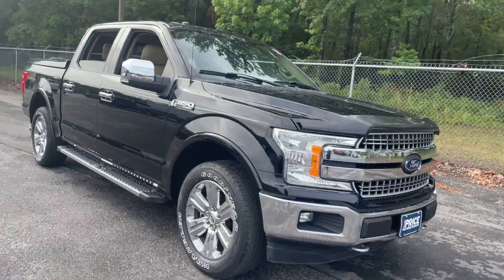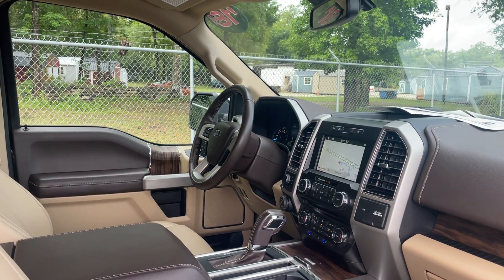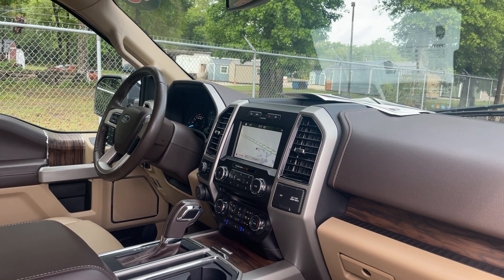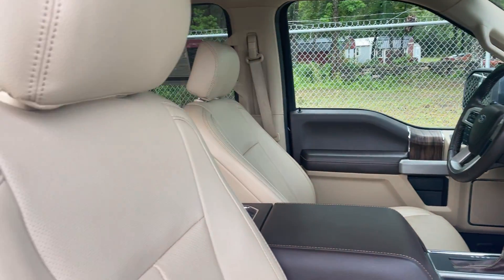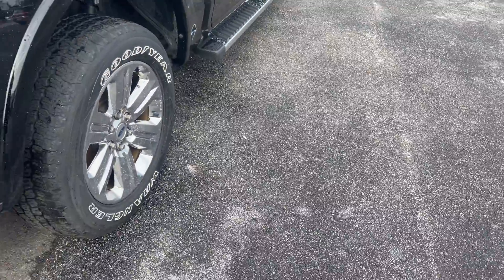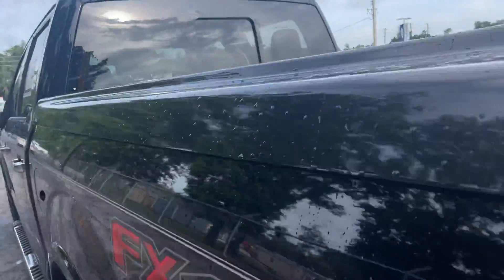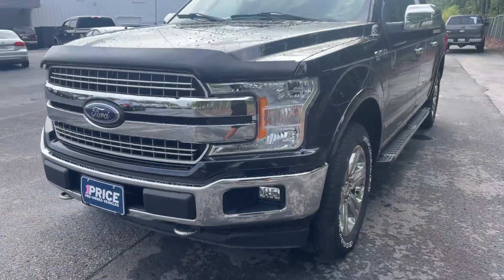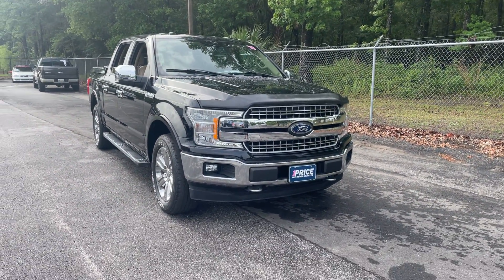2018 Ford F-150 Lariat Truck SuperCrew Cab 4X4 Black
Stock # JKD97519

2.7l V-6 Ecoboost